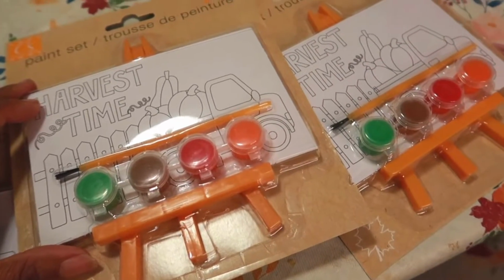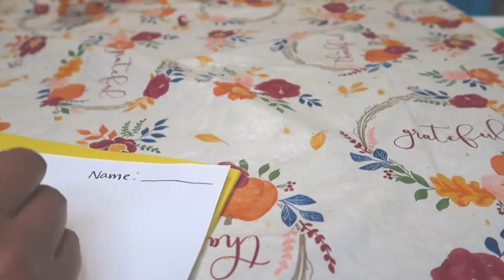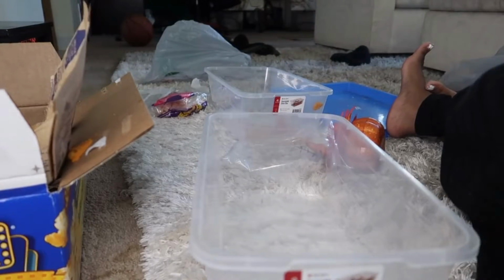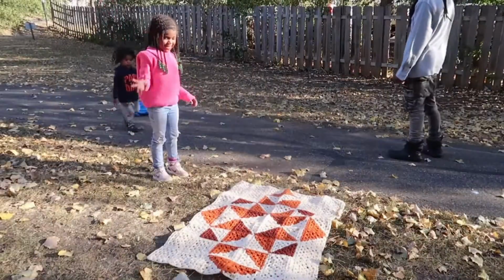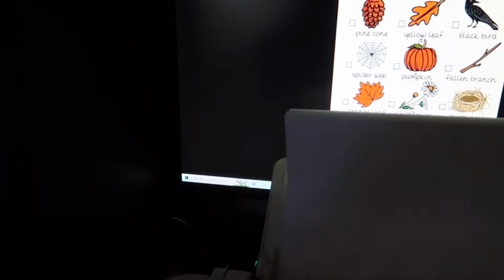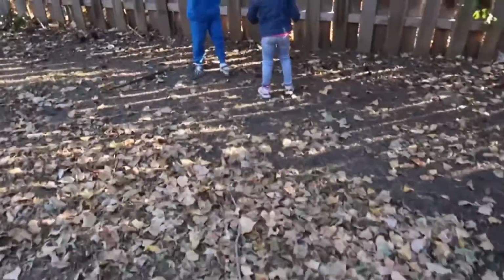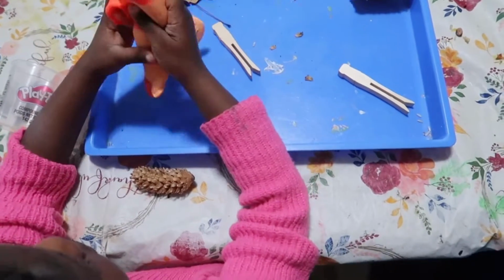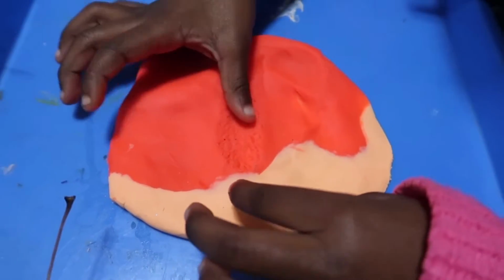Creative Fall Crafts for Kids: Ideas for Preschoolers and Older Kids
DIY fall activities for toddlers and kids from dollar tree